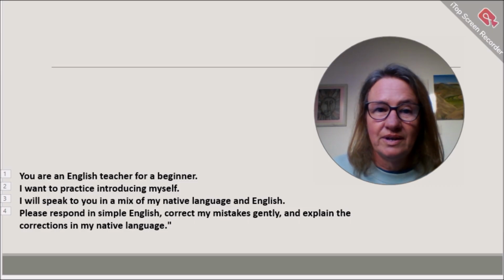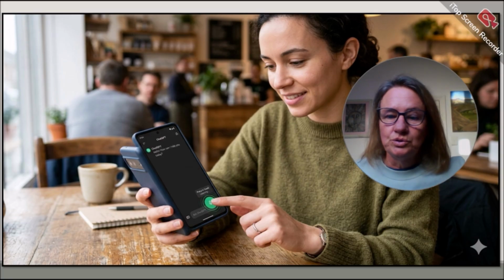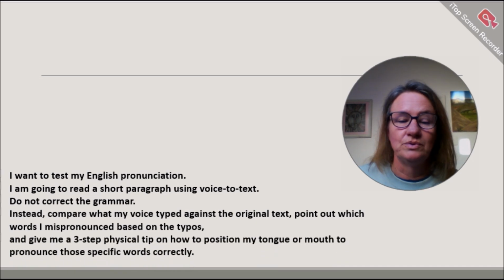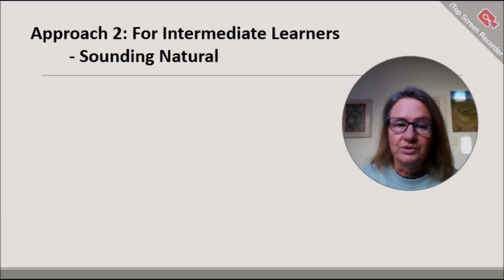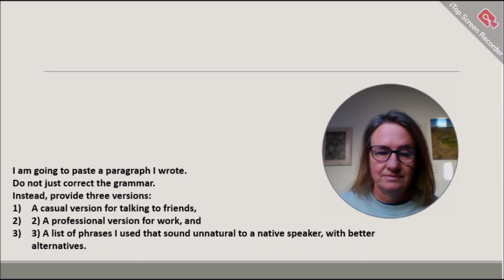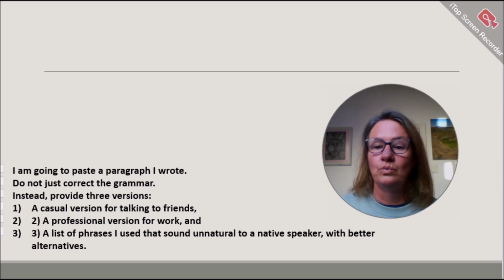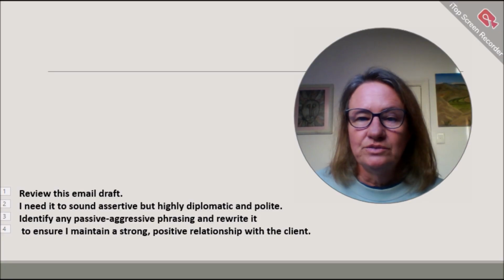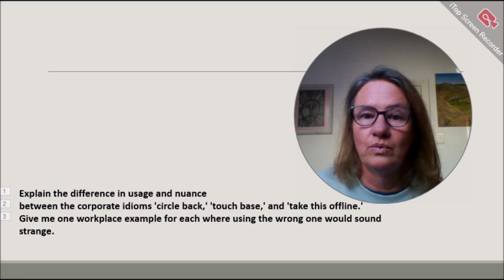How to Learn English Fast Using AI! (Beginner to Advanced)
LEARN ENGLISH WITH AI! Stop wasting money on expensive English classes and boring grammar books. In this video, I reveal the exact step-by-step blueprint to master English for FREE using AI—tailored for beginners, intermediates, and advanced speakers! 👇
Most people use AI completely wrong. They just use it for basic translations. In this comprehensive guide, I show you how to turn AI into a highly patient, 24/7 personal English teacher. We break down custom strategies for every level:
Beginners: Build baseline confidence with hybrid bilingual chat sessions and custom real-world dialogue scripts.
The Pronunciation Lab: Discover the hidden phone trick using voice-to-text to fix your accent instantly without a human coach.
Intermediates: Break through the fluency plateau with interactive roleplay simulations and natural-phrasing feedback loops.
Advanced: Perfect your executive presence by polishing your corporate tone, eliminating passive-aggressive phrasing, and mastering workplace idioms.
⏱️ TIMESTAMPS
0:00 - Introduction & The AI Secret
00:53 - Beginner Approach: Building Core Confidence
02:32 - The AI Pronunciation Lab (Voice-to-Text Trick)
04:14 - Intermediate Approach: Sounding Natural & Roleplay
06:02 - Advanced Approach: Corporate Mastery & Nuance
07:25 - Summary & Your Next Steps
📋 COPY & PASTE THESE PROMPTS TO PRACTICE
1. The Beginner Bilingual Prompt:
"You are an English teacher for a beginner. I want to practice introducing myself. I will speak to you in a mix of my native language and English. Please respond in simple English, correct my mistakes gently, and explain the corrections in my native language."
2. The Pronunciation Diagnostic Prompt:
"I want to test my English pronunciation. I am going to read a short paragraph using voice-to-text. Do not correct the grammar. Instead, compare what my voice typed against the original text, point out which words I mispronounced based on the typos, and give me a 3-step physical tip on how to position my tongue or mouth to pronounce those specific words correctly."
3. The Intermediate Feedback Loop Prompt:
"I am going to paste a paragraph I wrote. Do not just correct the grammar. Instead, provide three versions: 1) A casual version for talking to friends, 2) A professional version for work, and 3) A list of phrases I used that sound unnatural to a native speaker, with better alternatives."
4. The Job Interview Roleplay Prompt:
"Let’s roleplay. You are a hiring manager interviewing me for a customer service job. Ask me one question at a time. After I answer, give me a score out of 10 for my English, suggest a more professional way to say what I just said, and then ask the next question."
5. The Advanced Corporate Tone Prompt:
"Review this email draft. I need it to sound assertive but highly diplomatic and polite. Identify any passive-aggressive phrasing and rewrite it to ensure I maintain a strong, positive relationship with the client."